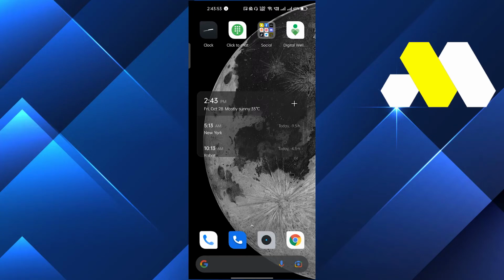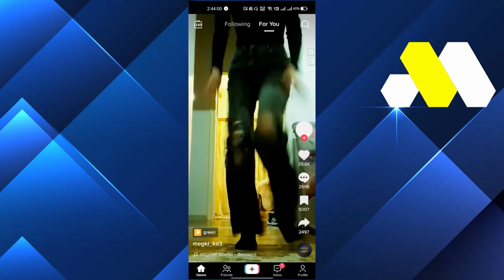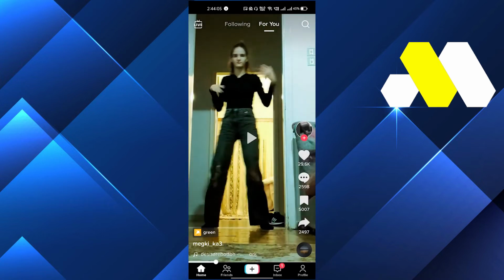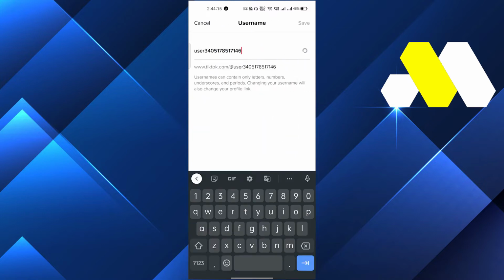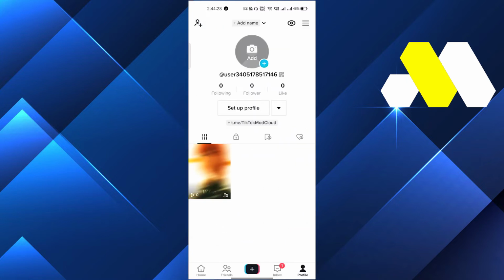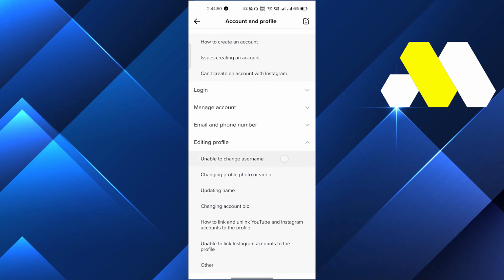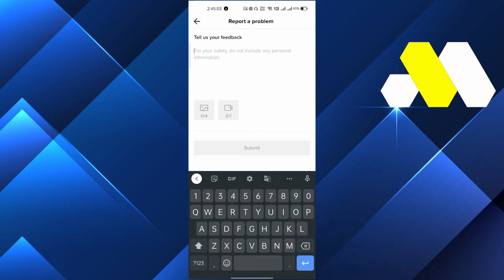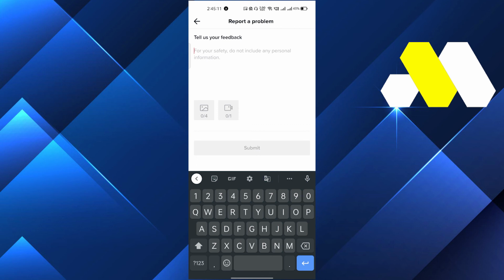How To Change Username On TikTok Without Waiting 30 Days (Quick & Easy)